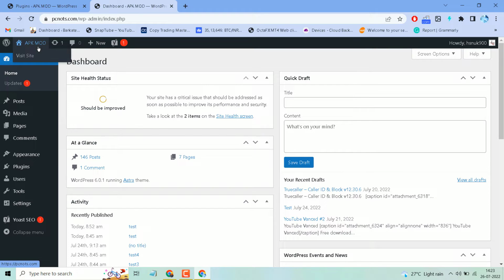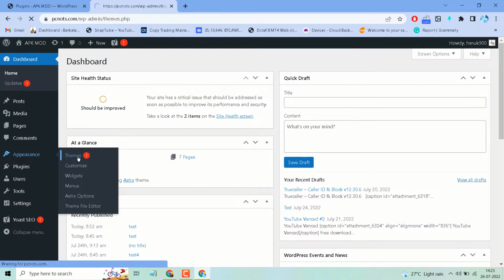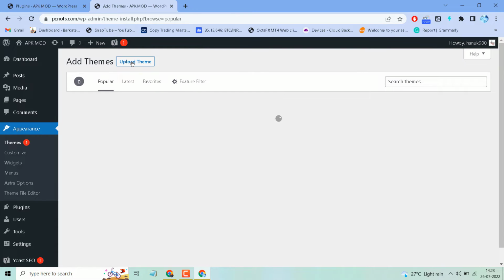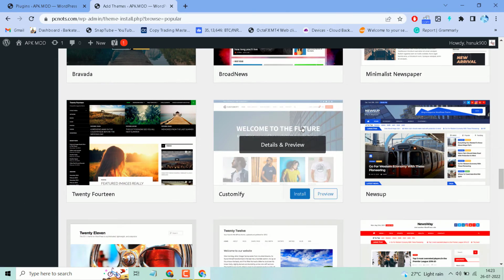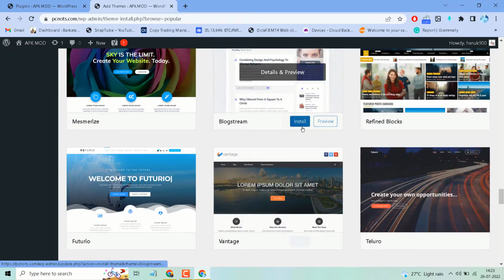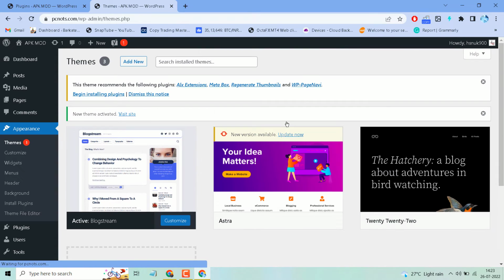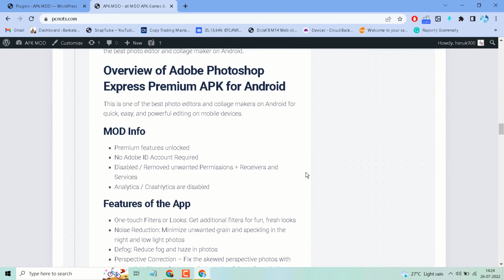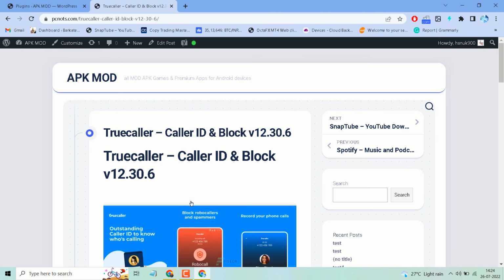How to Change a WordPress Theme Without Breaking Your Website